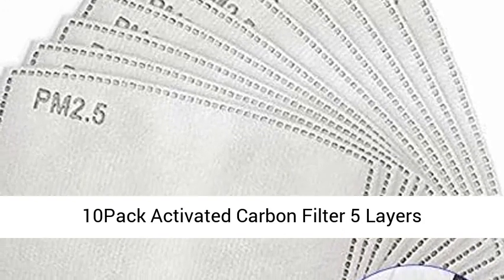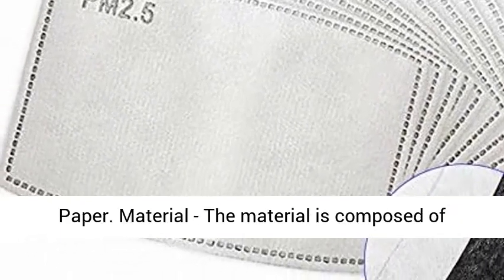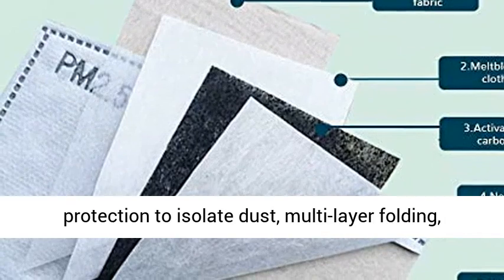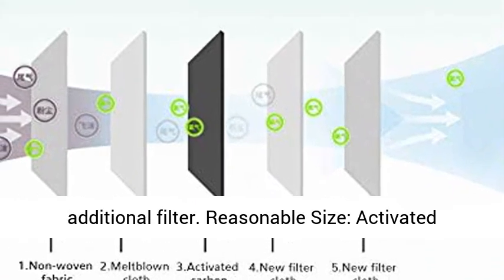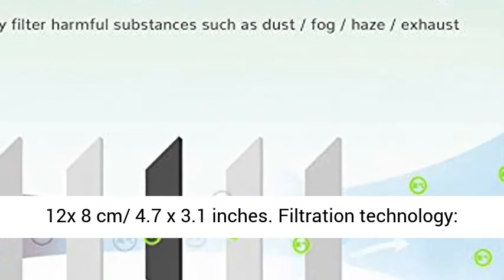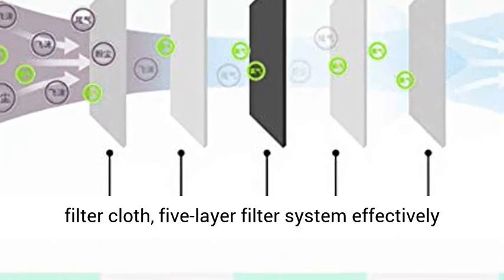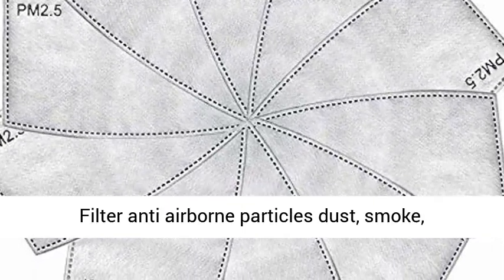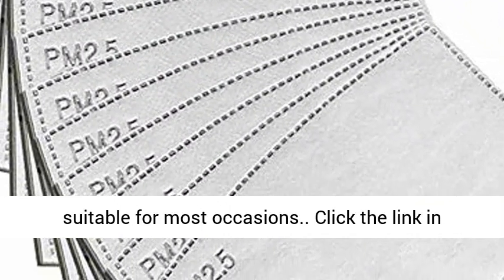10Pack Activated Carbon Filter 5 Layers Replaceable Anti Haze Filter Replaceable Filters Paper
Material - The material is composed of non-woven fabric, activated carbon and advanced filter cotton;
Five-layer Filtration: Multiple protection to isolate dust, multi-layer folding, good ventilation, double your protection with an additional filter.
Reasonable Size: Activated Carbon Replaceable Anti Haze Filter. Filters size: 12x 8 cm/ 4.7 x 3.1 inches.
Filtration technology: made of activated carbon and non-woven melt-blown filter cloth, five-layer filter system effectively keep away from P. M 2.5 and a range of airborne contaminants.
Wide applications: Activated Carbon Filter anti airborne particles dust, smoke, pollution, ash, gardening pollen and so on, suitable for most occasions.